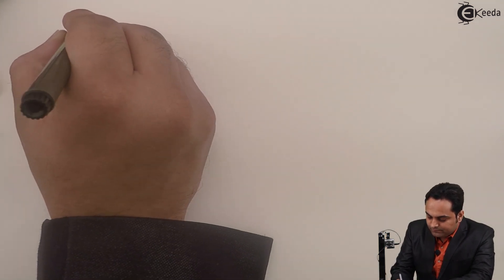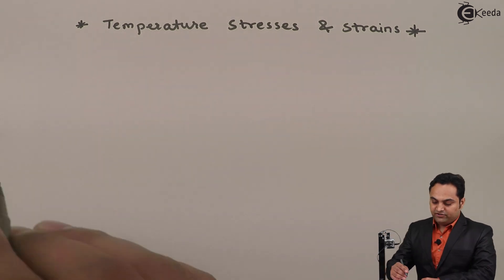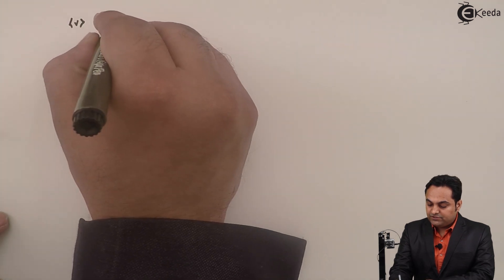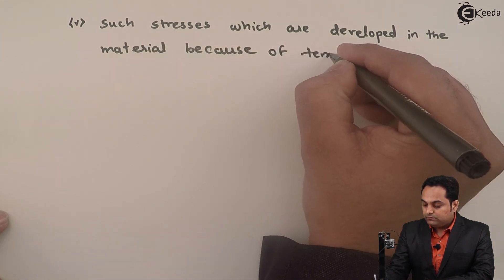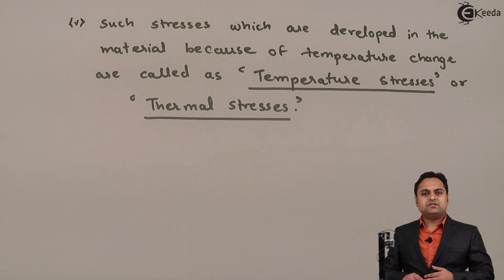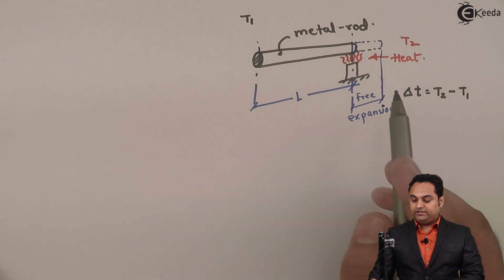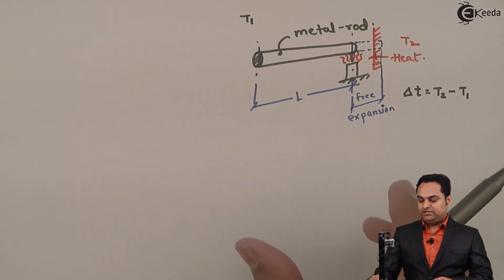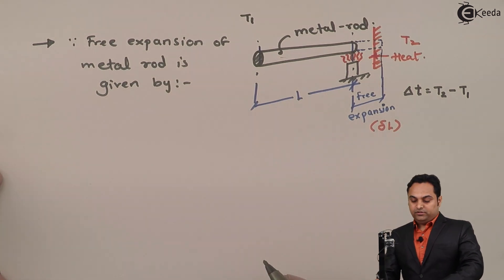Temperature Stress and Strain - Stress and Strain - Strength of Materials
Video Name - Temperature Stress and Strain

Watch the video lecture on Topic Temperature Stress and Strain of Subject Strength of Materials by Professor Zafar Shaikh. Watch the Complete lecture on Engineering Academics with Ekeeda.

Happy Learning.